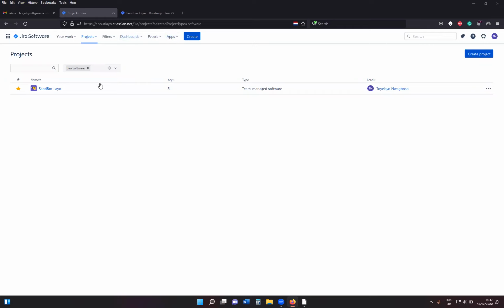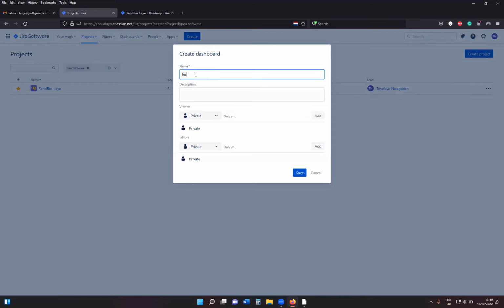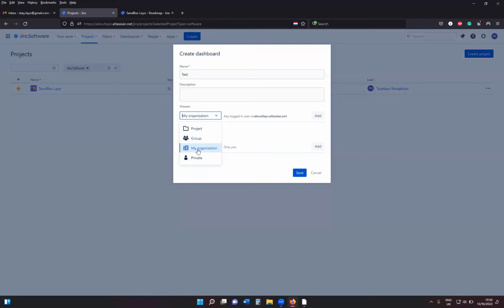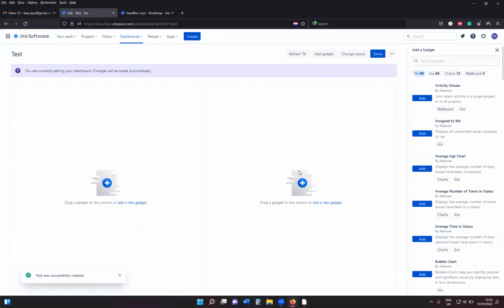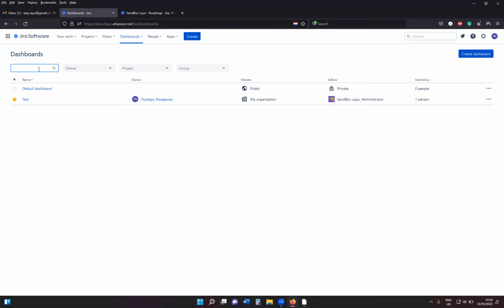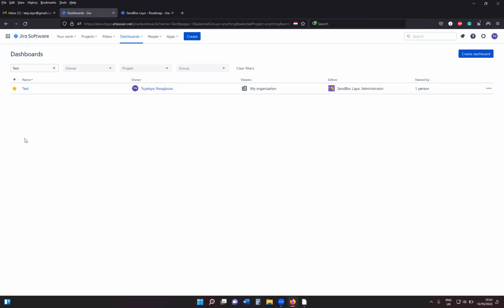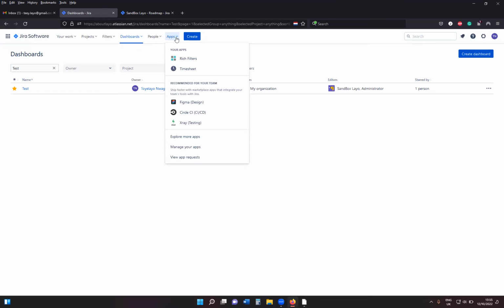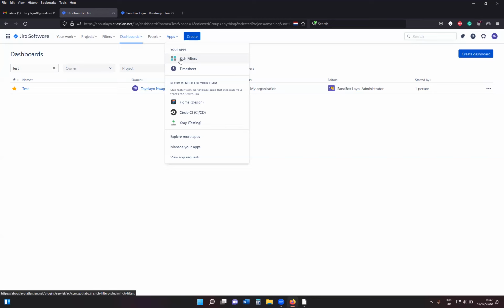Introduction to Jira Part 3